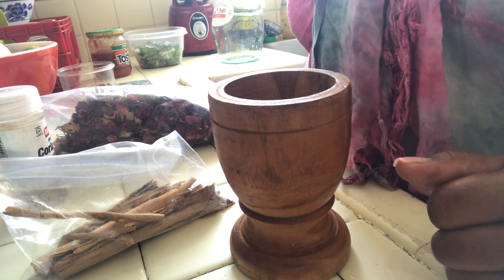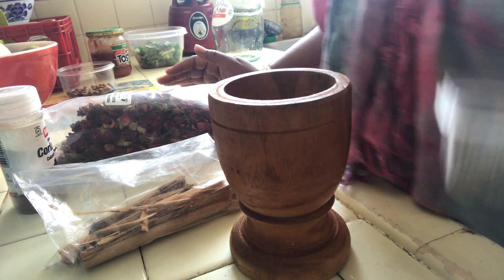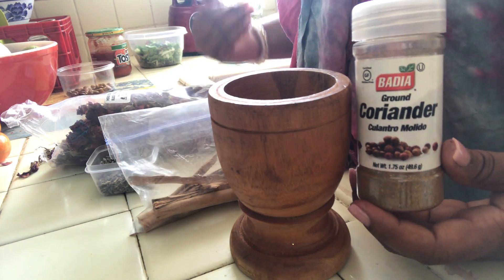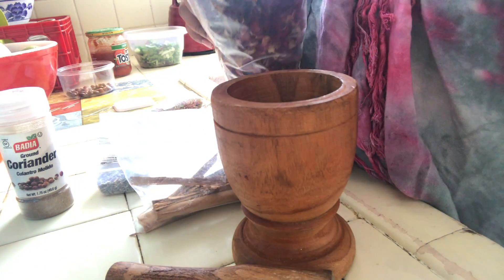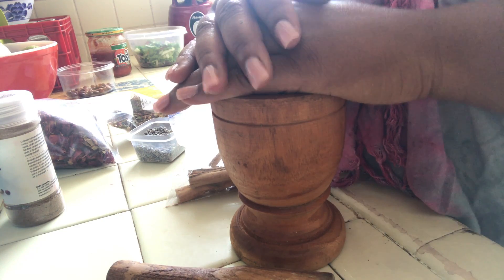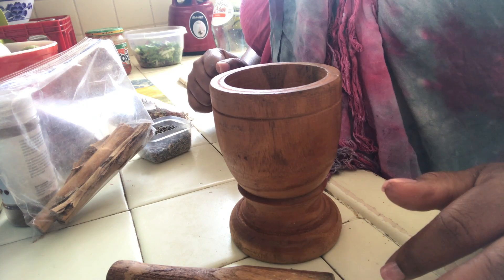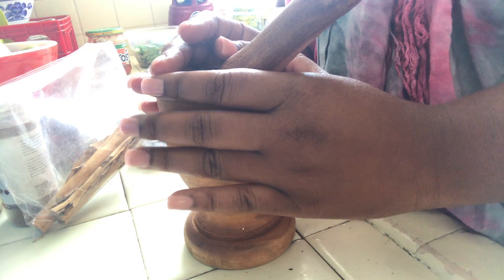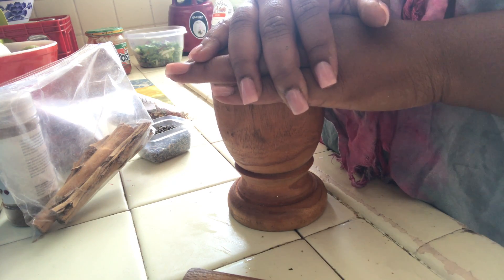How To Make A Love Potion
This is a super strong ,easy and effective love potion to draw a new or specific love partner to yourself

Herb  and ingredients used
1 pot to boil water & glass storage container
Rose petals
Red Clover
Lavender
Coriander
Cinnamon Stick